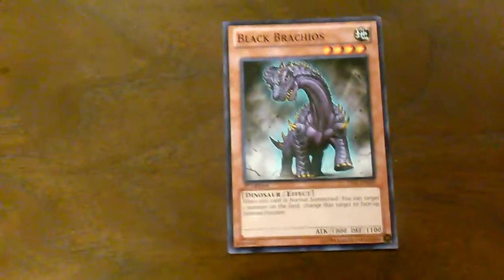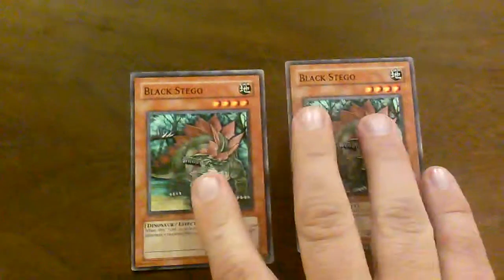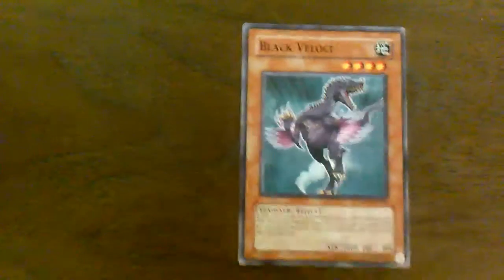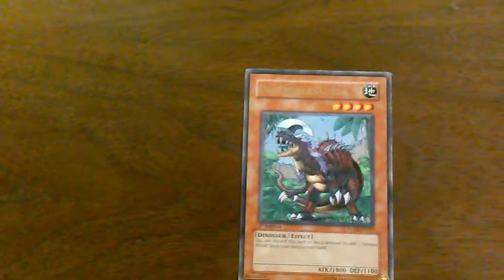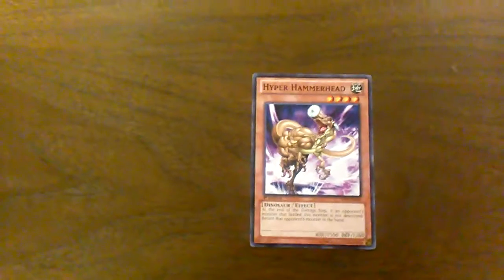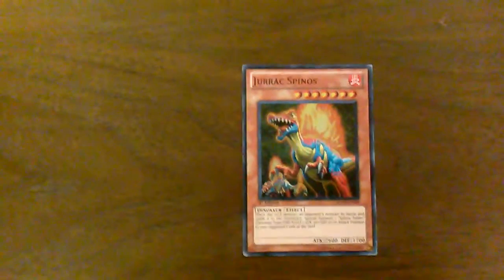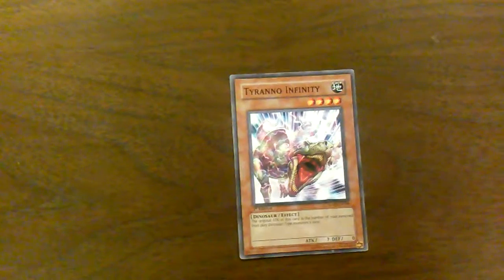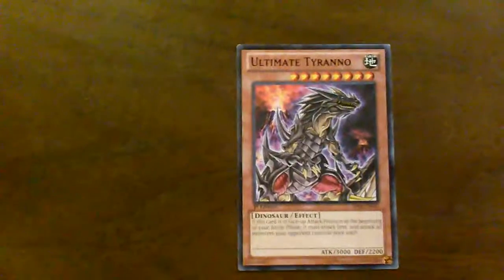Reuben's Traditional Yu-Gi-Oh Dinosaur deck 2/5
This is part 2 of my traditional dinosaur decklist